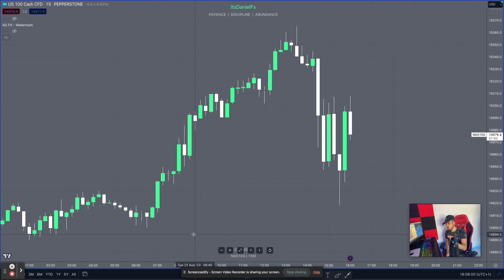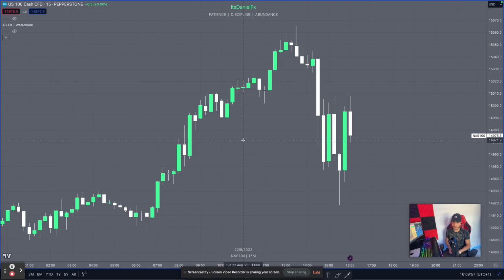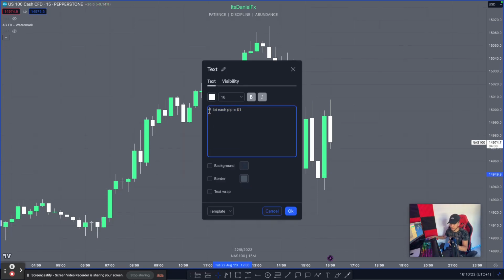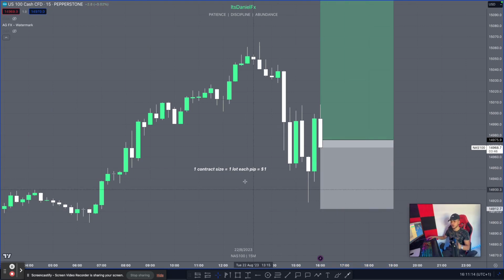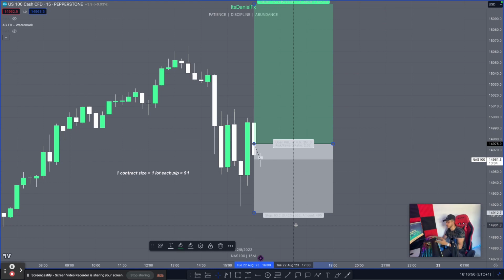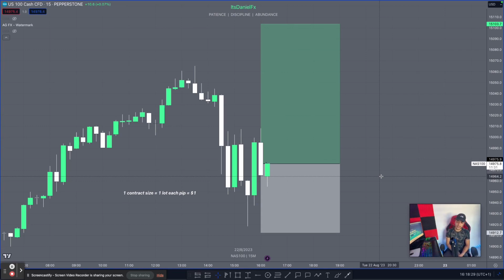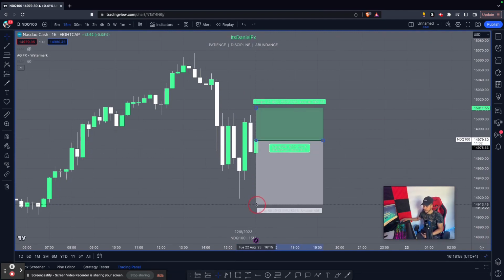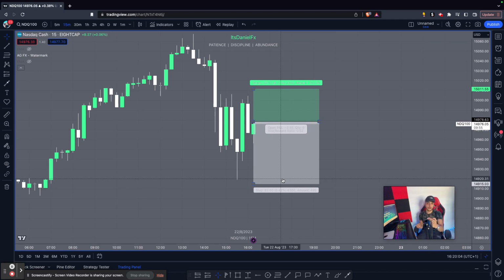How To Calculate Lot Sizing On The Indices